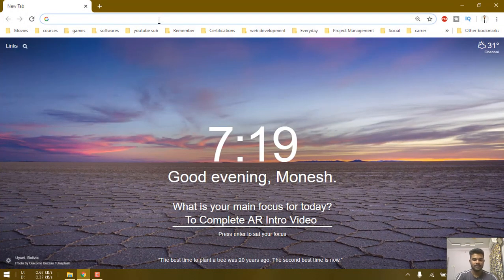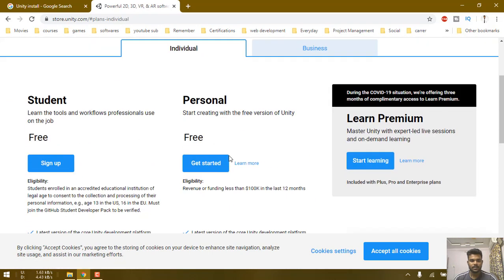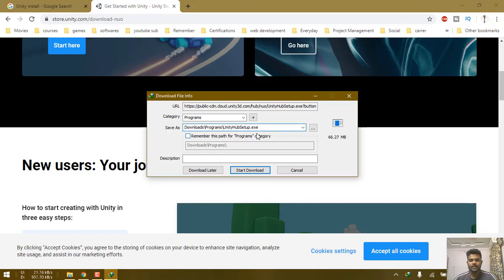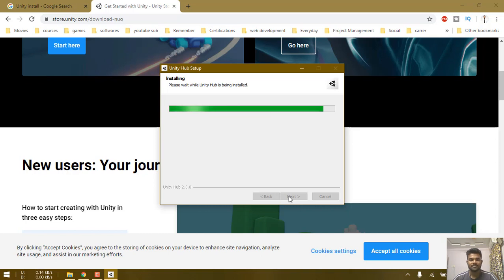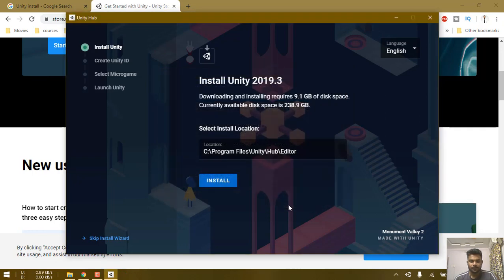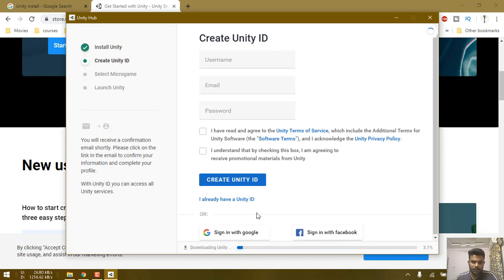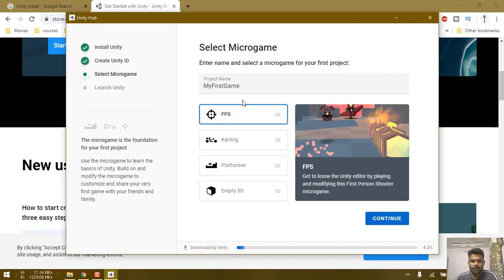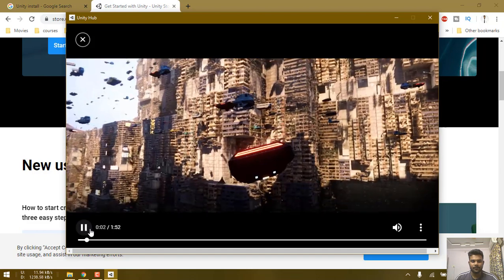Augmented Reality Environment Setup Part 1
Hello My Name is Monesh Venkul, In this Video I will be teaching you how to setup your Augmented Reality Environment.
So let's gets started.